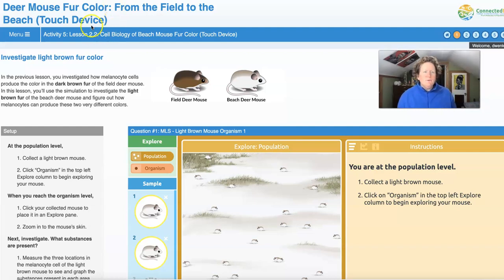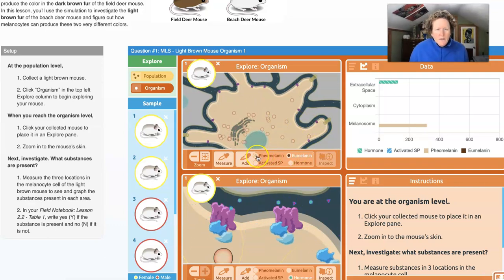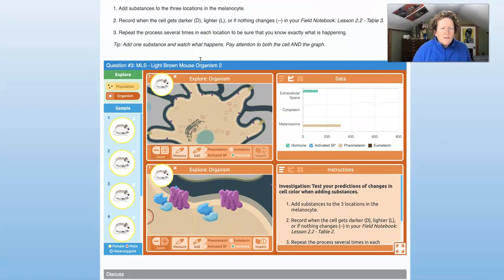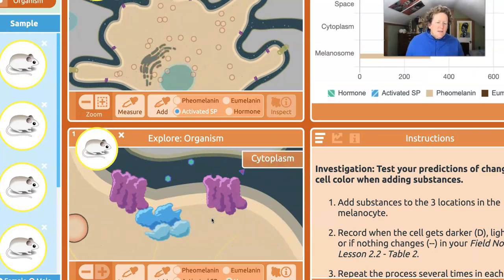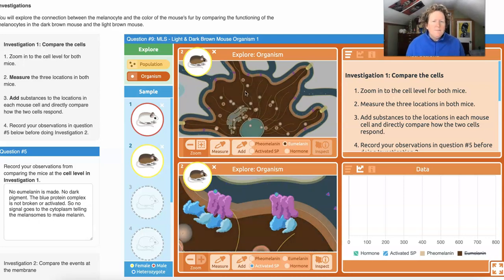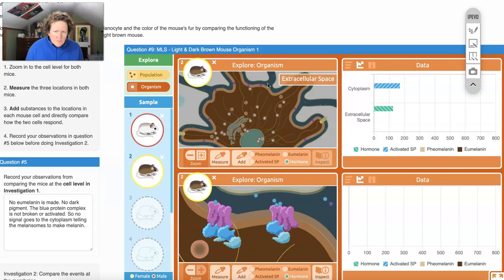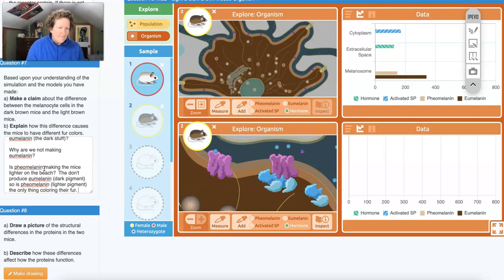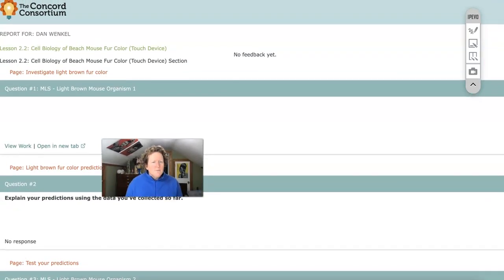Deer Mouse Fur Color Connected Bio Lesson 2 2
Dr. B walks students through an investigation of beach mouse cells, measuring various substance in different locations throughout the cell, as well as adding different substances. We see some differences in the way proteins interact with the reception in the cell membrane. Thanks to Concord Consortium for their excellent Connected Biology program (learn.concord.org).